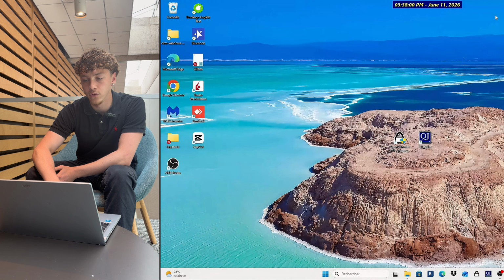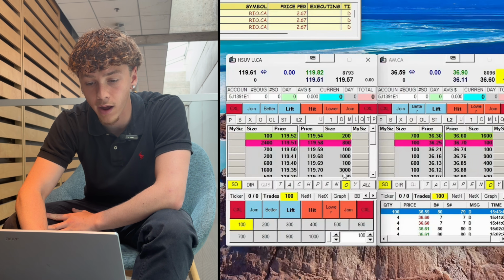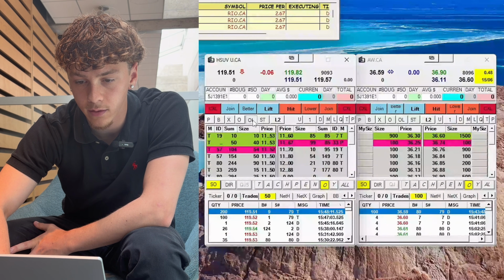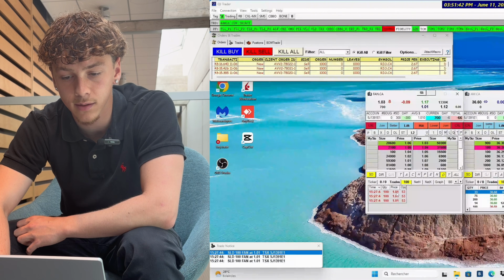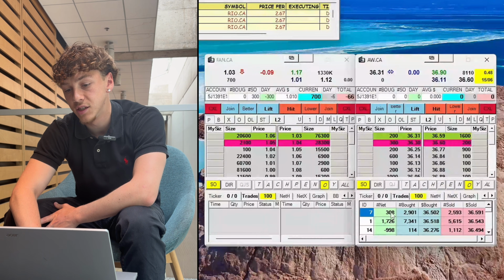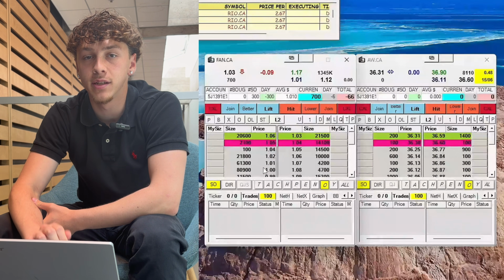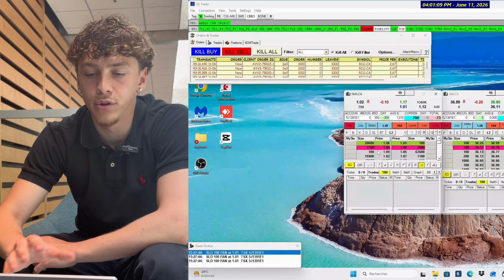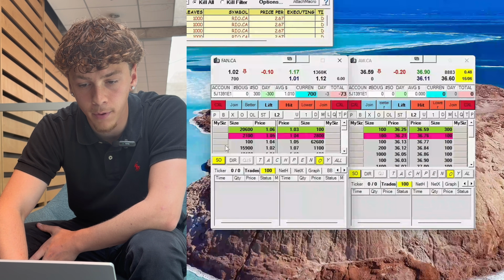QJ Trader Beginner’s Guide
QJ Trader Full Platform Walkthrough | Beginner’s Guide

WELCOME TO QJ TRADER.
In this video, Marco from the QJ Trader team gives you a complete walkthrough of the platform and explains the essential features you need to understand before getting started.
You’ll learn how to connect through the VPN, log in to QJ Trader, choose between Production and Simulation mode, customize and save your trading layout, place and modify orders, monitor live trades and odd-lot activity, review your positions and P&L, analyze broker activity, and route orders to specific Canadian marketplaces.

0:00 Introduction
0:18 Connecting to the VPN and logging in
0:47 Production vs. Simulation mode
1:13 Customizing and saving your layout
1:45 Understanding the main platform interface
2:03 Selecting order sizes and placing orders
2:39 Cancelling bid and ask orders
3:05 Live Ticker and trade information
3:48 Viewing odd-lot activity
4:30 Positions, trades and notifications
5:50 Join, Lift and Hit order controls
7:21 Net H and broker activity
8:15 Opening an order ticket from the book
8:55 Adjusting order size and price
9:40 Modifying active orders with CFO
11:12 Viewing market and broker IDs
11:55 Kill Buy, Kill Sell and Kill All
12:30 Reviewing positions and daily P&L
13:15 Routing orders to specific markets
14:05 Final thoughts